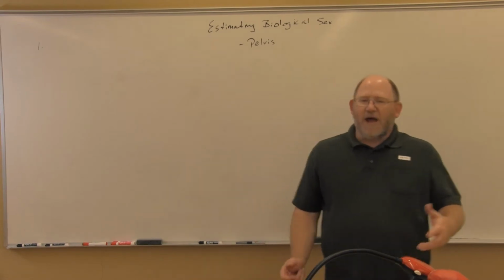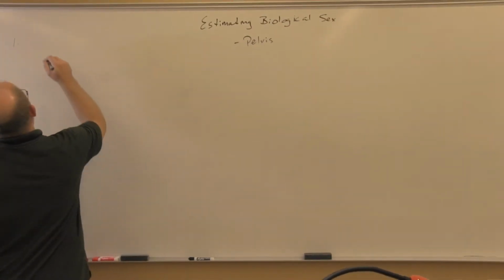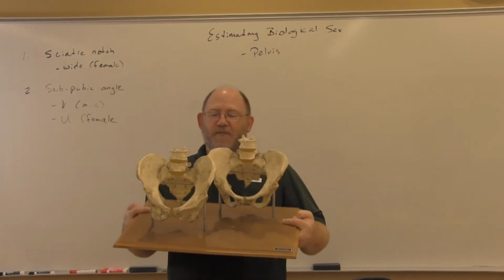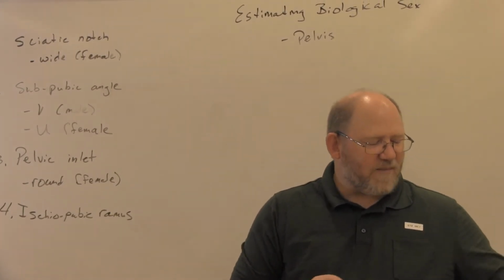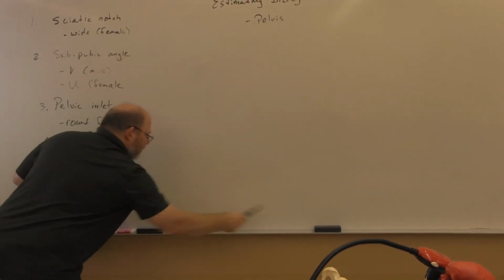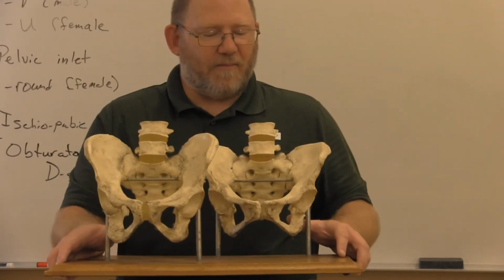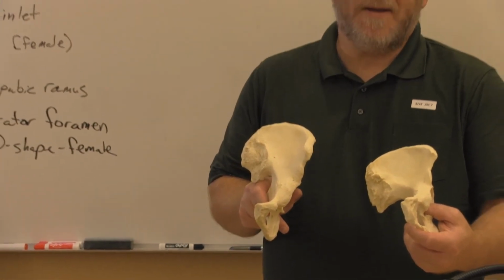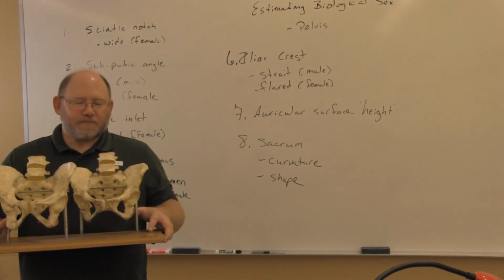Estimating Biological Sex Part 2 Pelvis